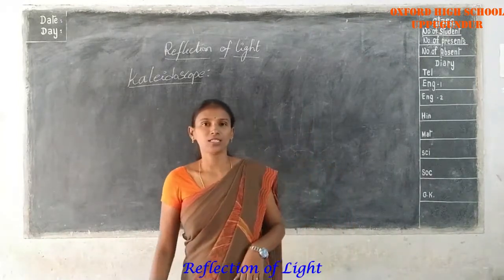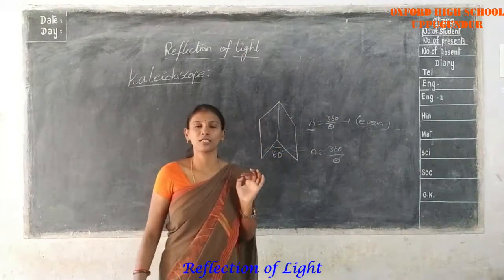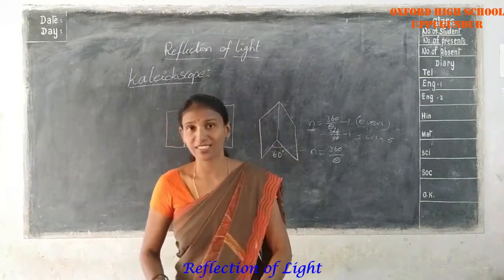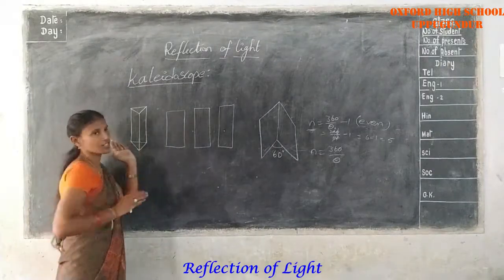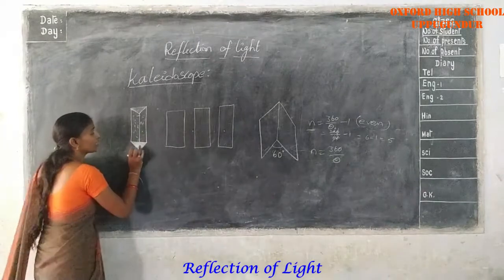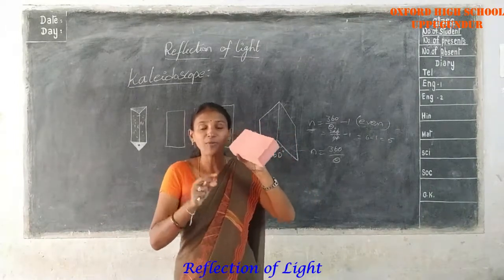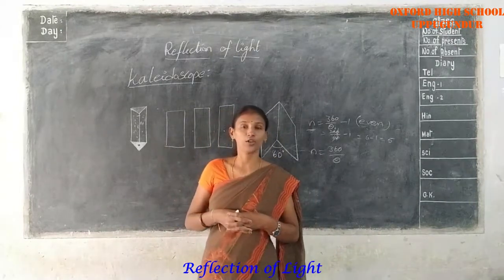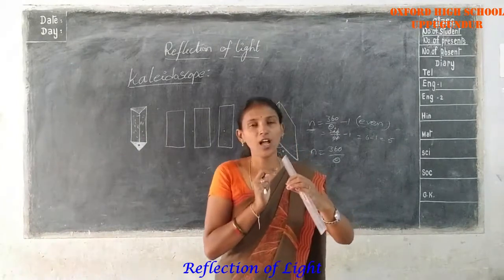Science: Reflection of light part - 6 (Oxford High School-Uppugunduru)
Subject: Science
Lesson: Reflection of light part - 6 ( 7th class)
Teacher: Mrs.suhasini